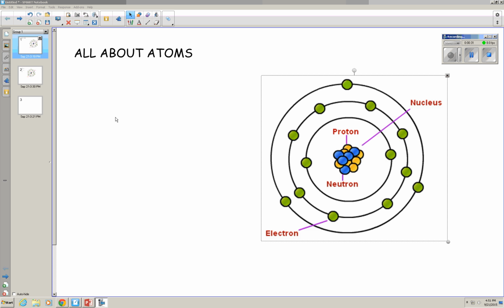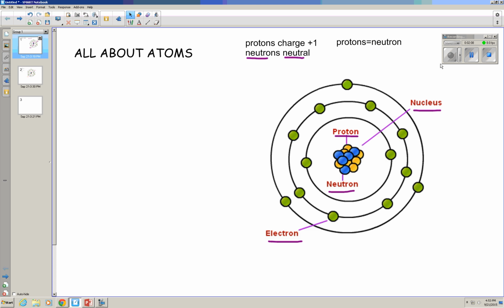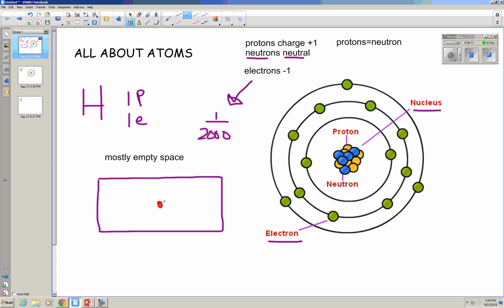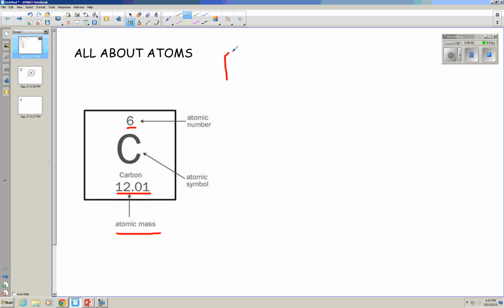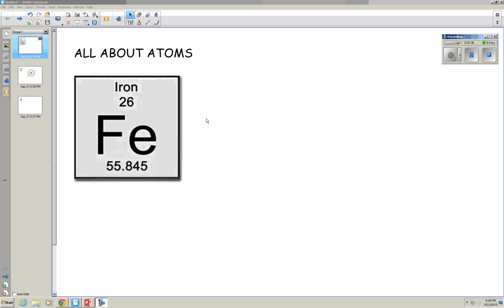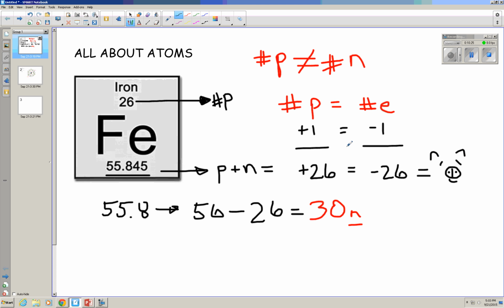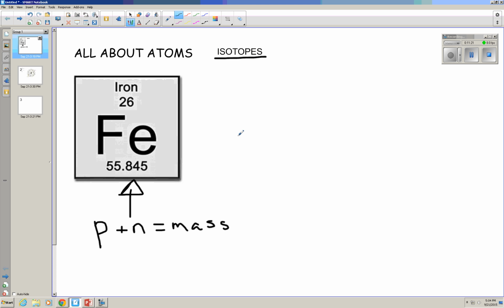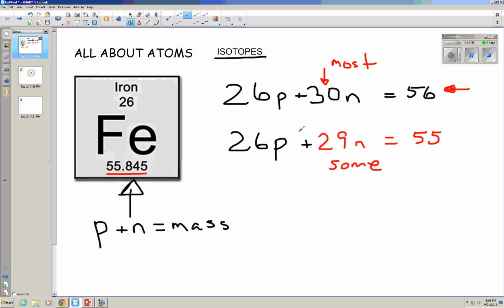LECTURE 2 protons, neutrons, electrons, and isotopes, oh my.